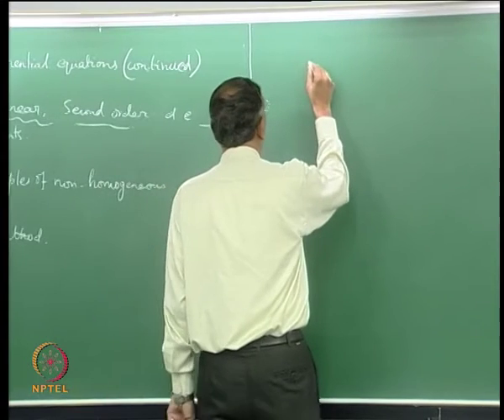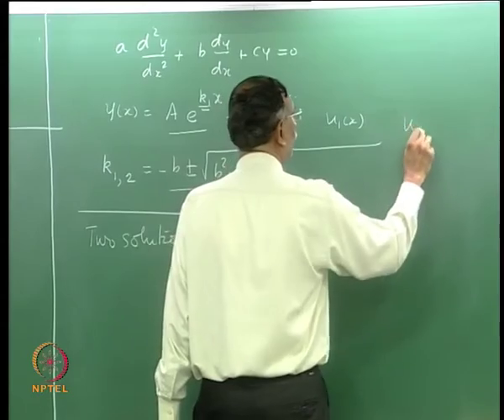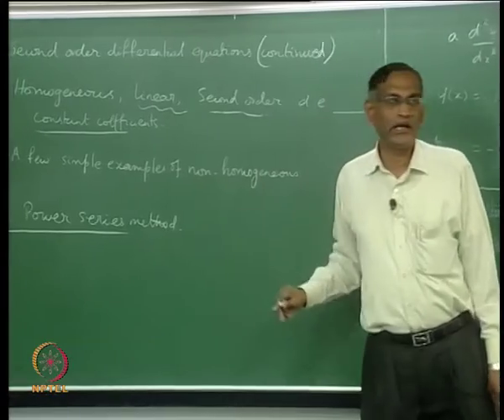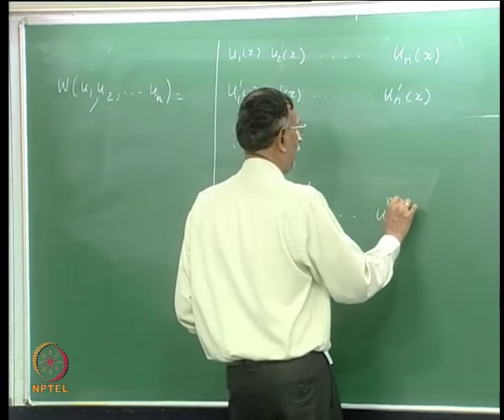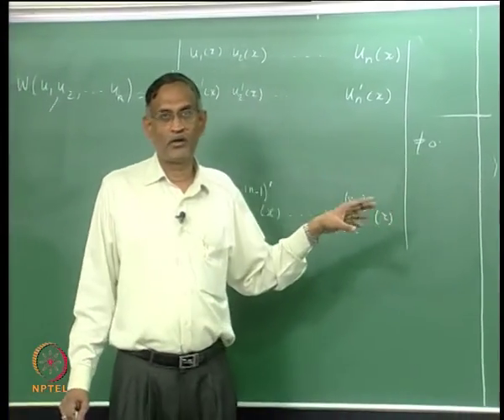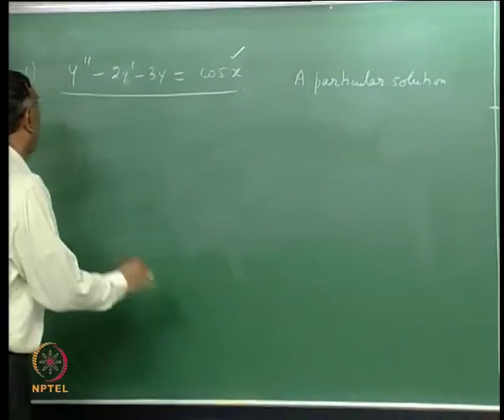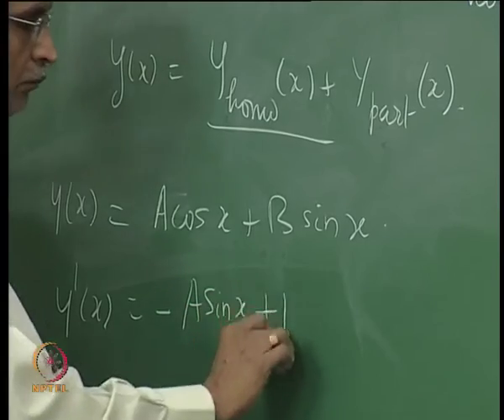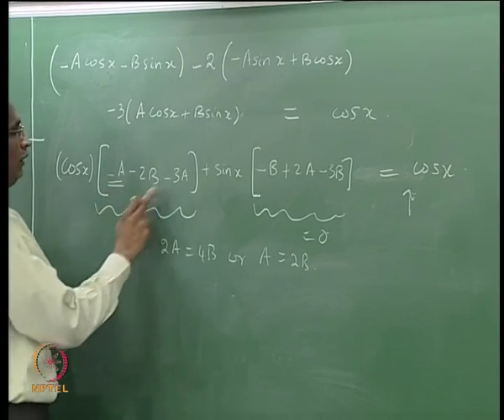Mod-01 Lec-06 Second Order DEs and Introduction to power series